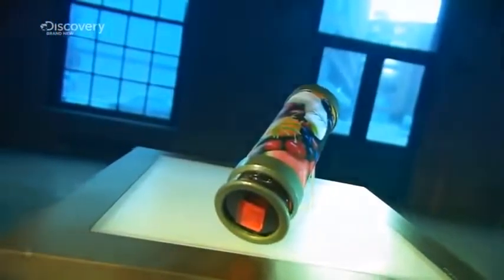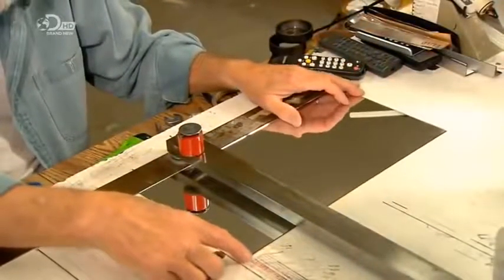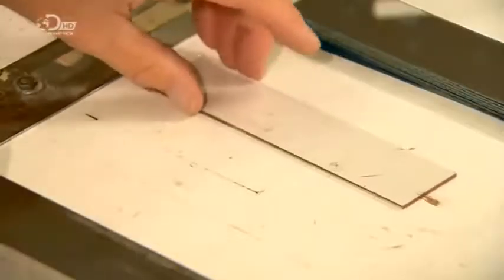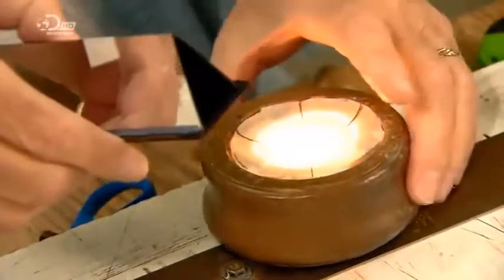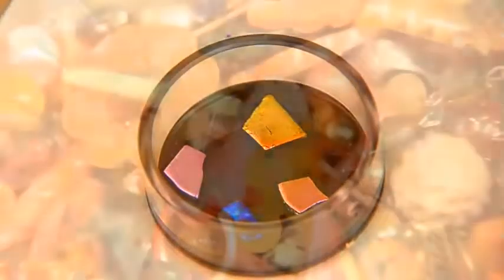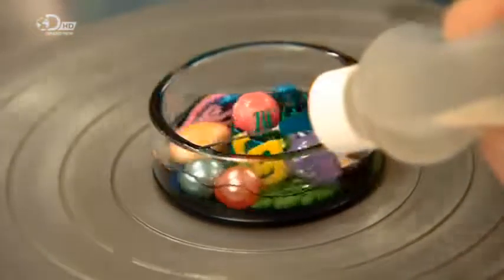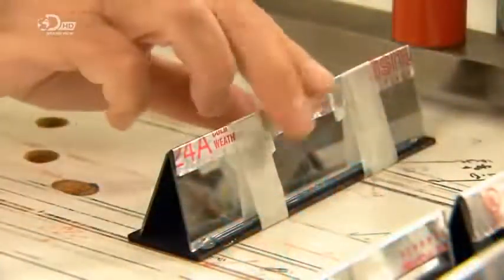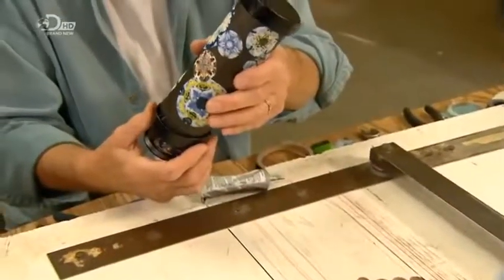How It`s Made | Kaleidoscope